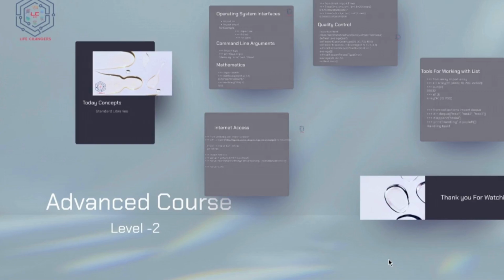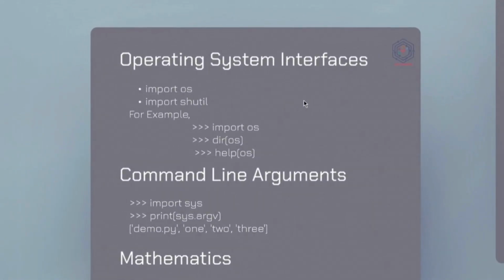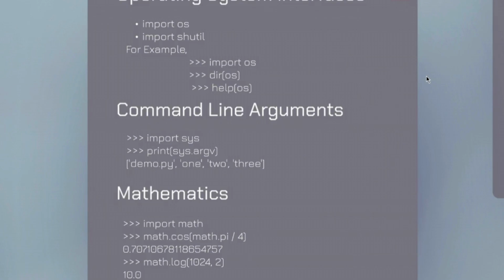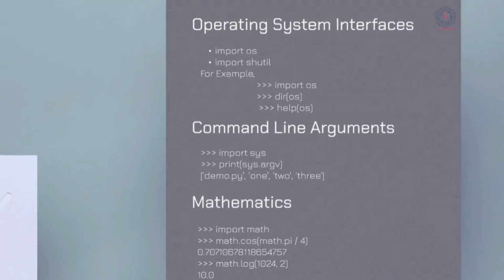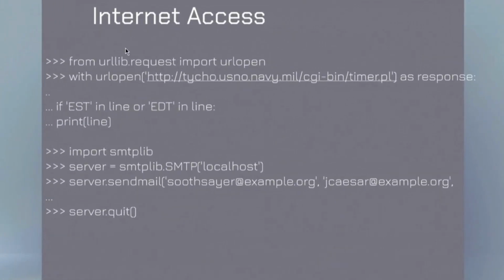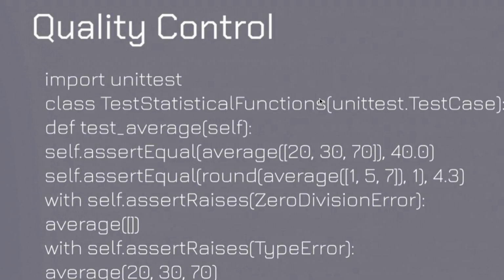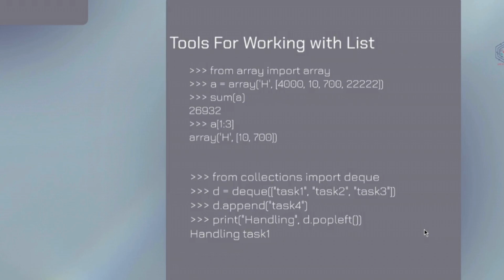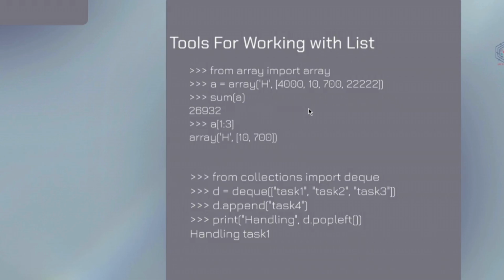Standard Libraries for Python | LC Academy | Python Programming Advanced Level | Episode-2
▶️ In this episode, we'll dive into fundamental concepts essential for anyone embarking on their programming journey: Standard Libraries for Python